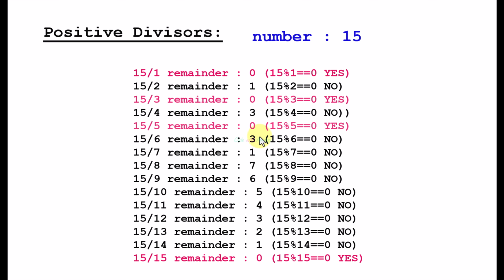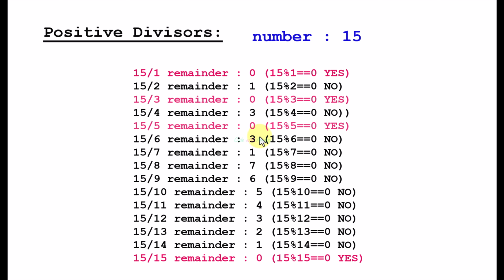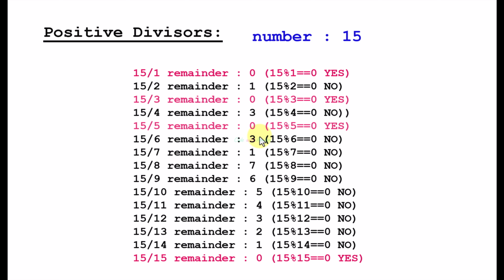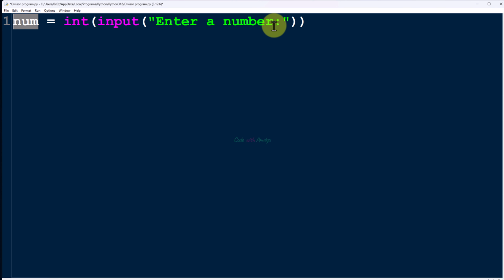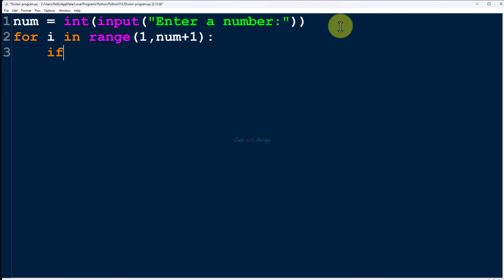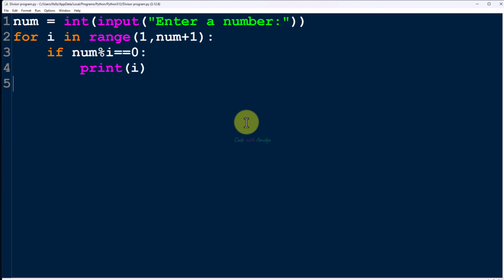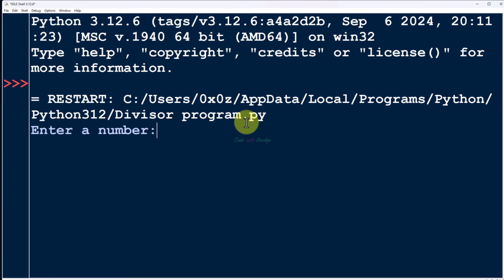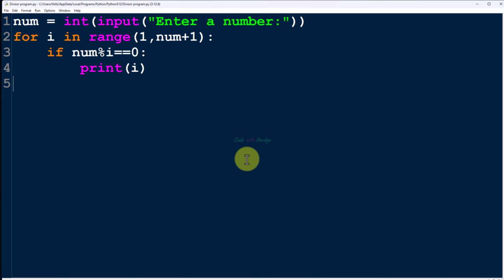Find All Positive Divisors in Python | Beginner Python Tutorial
In this video you will learn how to find all positive divisors of a number using Python. You will learn how to use loops and conditional statements to check which numbers divide evenly into a given number.

This tutorial is perfect for beginners who want to practice basic Python programming and improve their problem solving skills. Follow along step by step and see how to find divisors for any number.